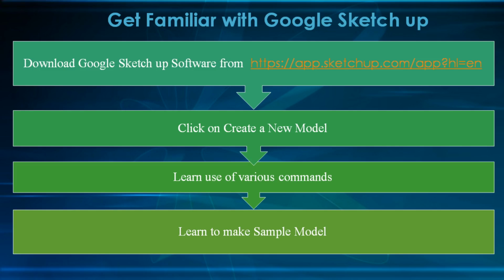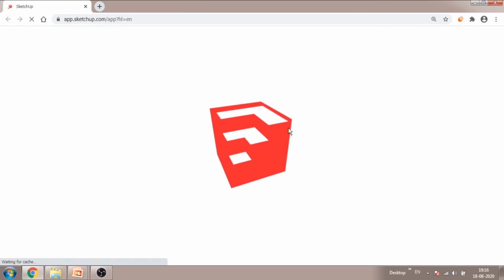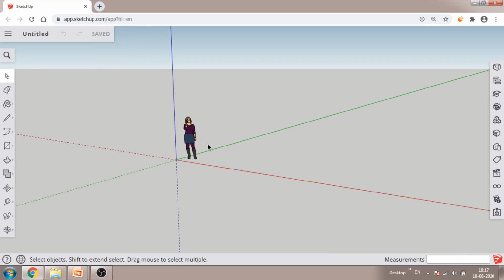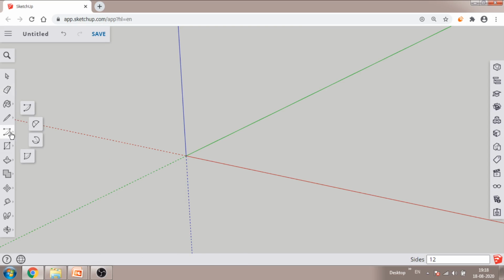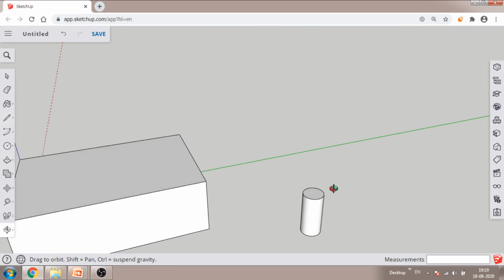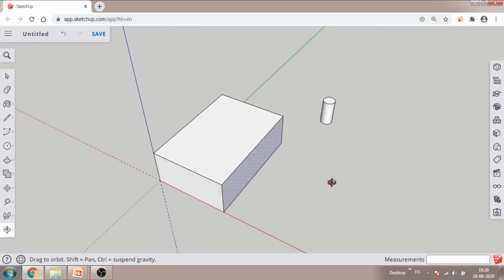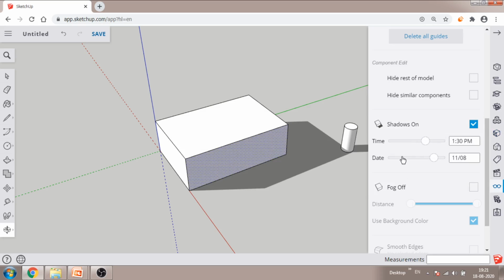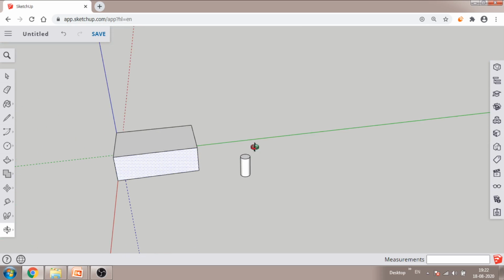Google sketch up live training Part 1